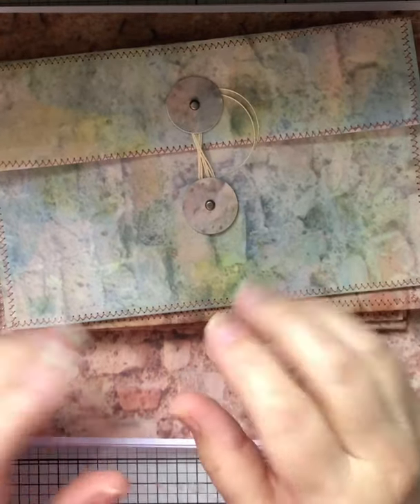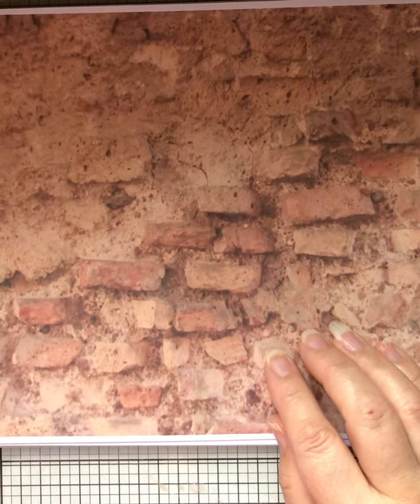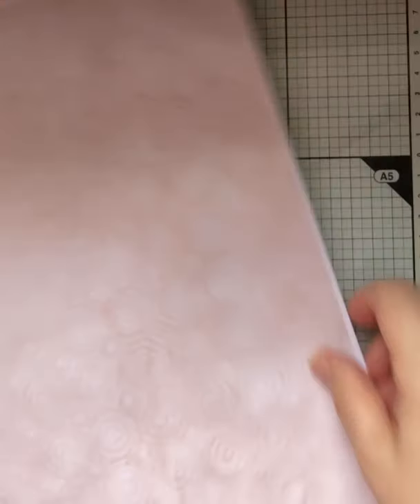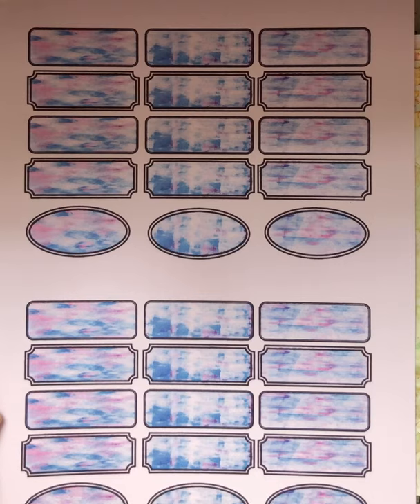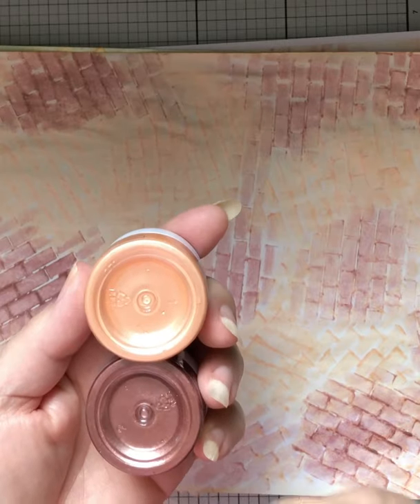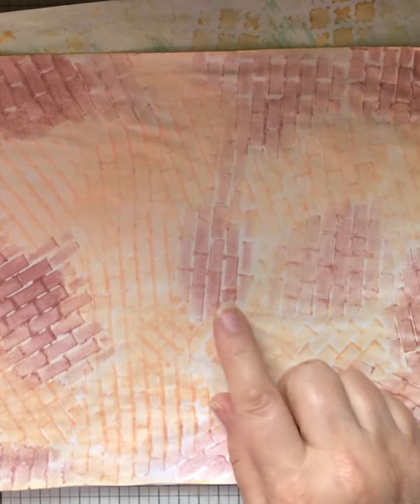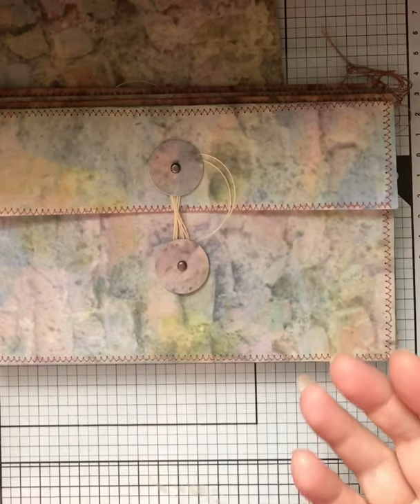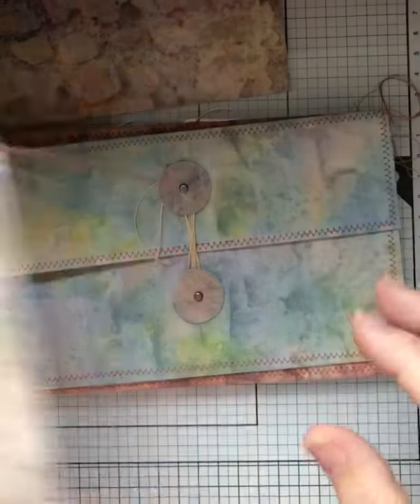Bricks and Envelopes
Good Morning.

I am so happy to be doing Design Team work for Northern Craftaholics. Today I am showing a couple of her kits and showing you how to make a simple envelope.

The embellishments are from Paulette Slater of TLC Creates

Get a coffee and your craft supplies and come and play

MY video’s are for adult viewing only. This is due to the products used being for adult use only

Karma Collectables UK - book pages and ephemera - etsy store

My info

Twitter -  Debbie Zagarit @DebbieSearle

Pintrest - Debbie Zagarit

                  Burnfoot
                  Hawick
                  Scottish Borders. TD9 8DQ
                  SCOTLAND. UK

I am so grateful for you being here. Love and blessings to you all xxxx